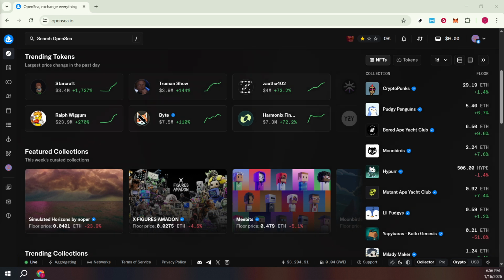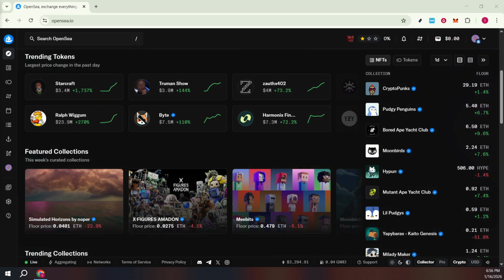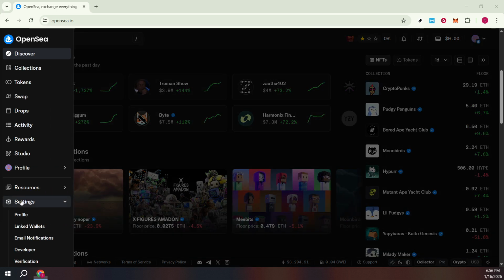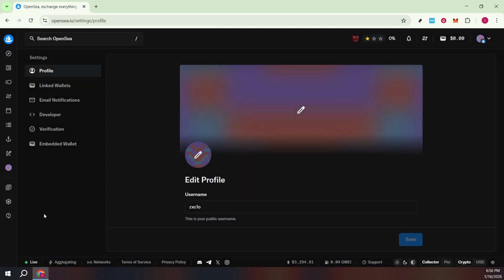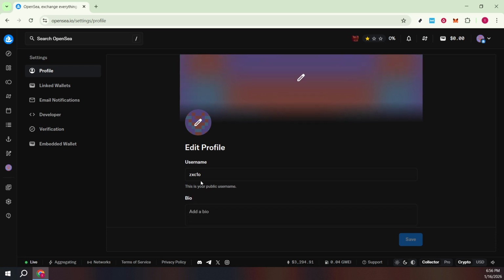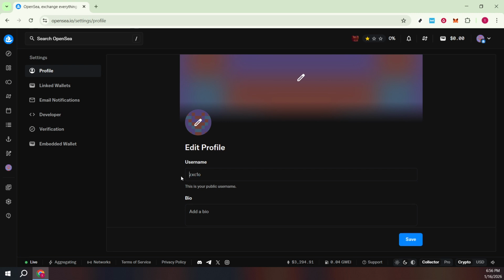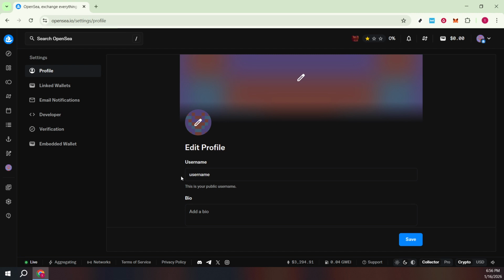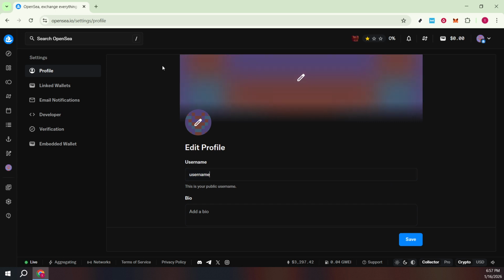How To Edit Profile Name On OpenSea [2026 Guide]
How To Edit Profile Name On Opensea